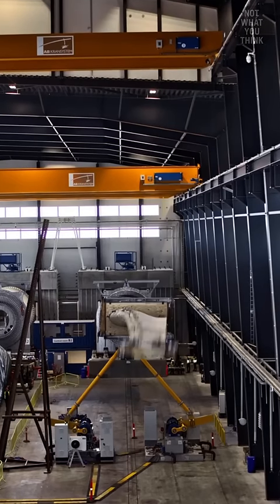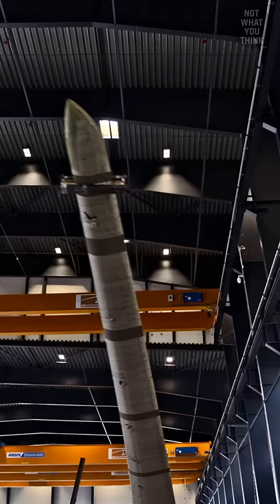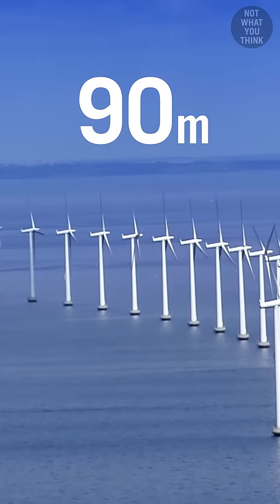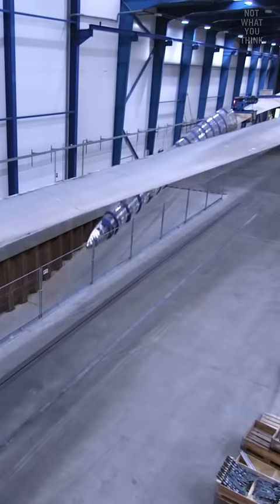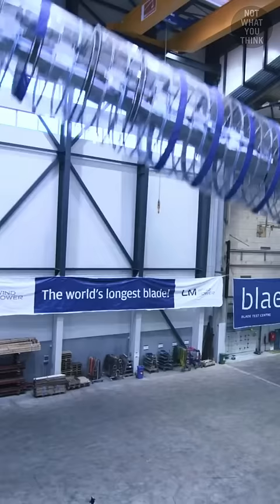Oddly Satisfying?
This is NotWhatYouThink

Footage:
R&D Test Systems
Fraunhofer IWES